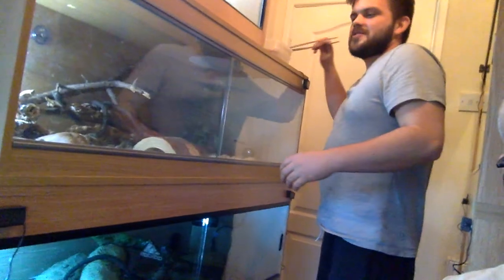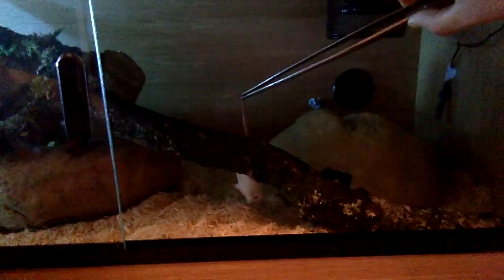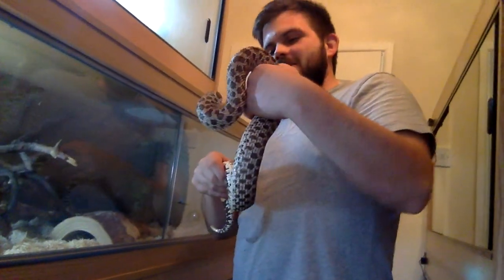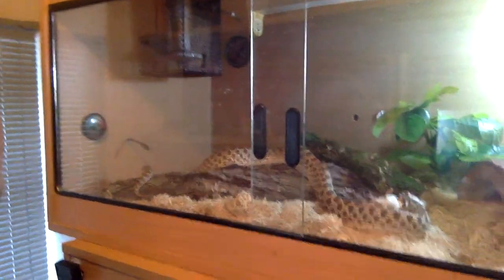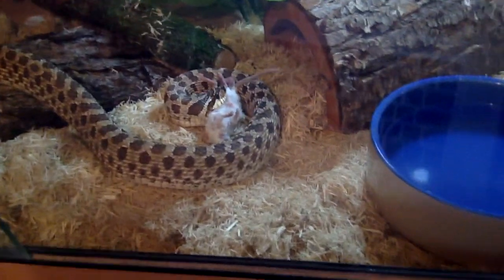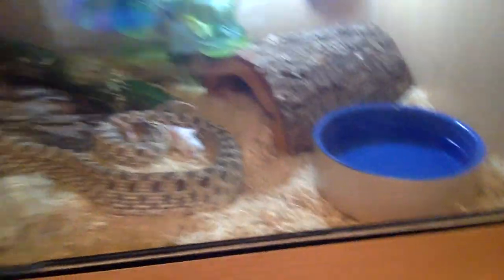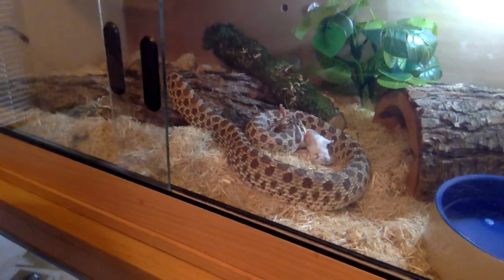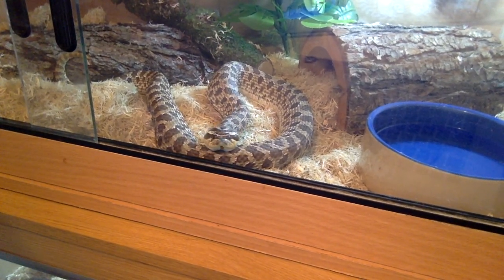Feeding Western Hognose Snake, Northern Pine Snake, African House Snake, Egyptian Diadem Snake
Talking to Phil Keeps Snakes, I ask typical questions a non snake owner would ask, very interesting chat and some good watching.

Names of Snakes

Western Hognose Snake
Northern Pine Snake
African House Snake
Egyptian Diadem Snake

Also you can listen to this on our Podcast: Anchor, Spotify, Apple podcast, Google podcast and others.
"The South Wales Business and Interests Podcast"